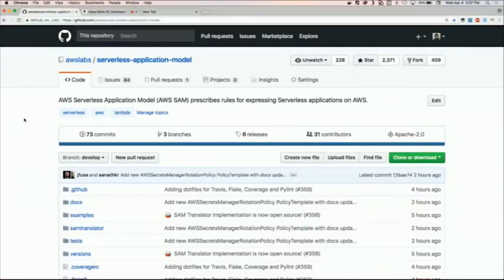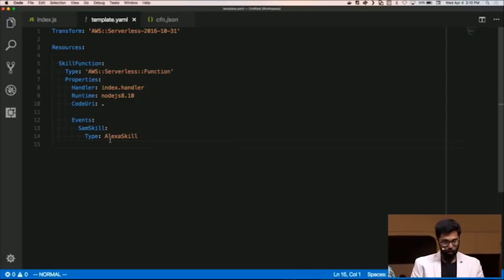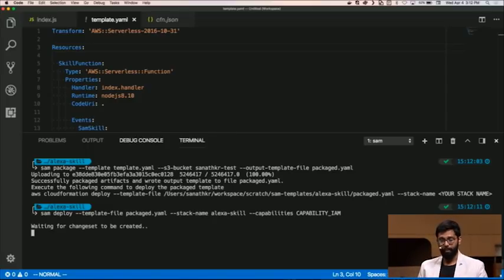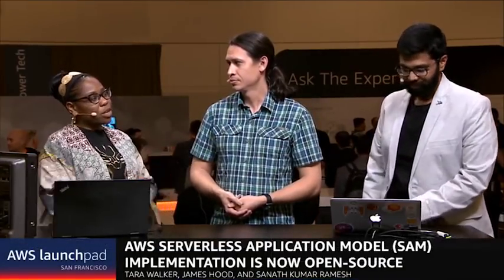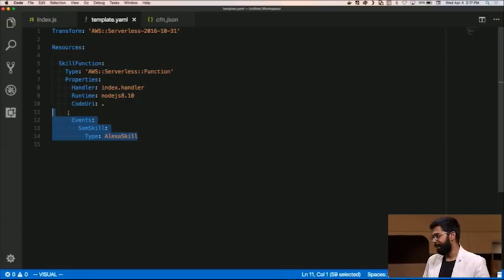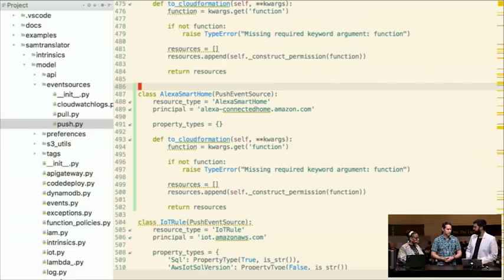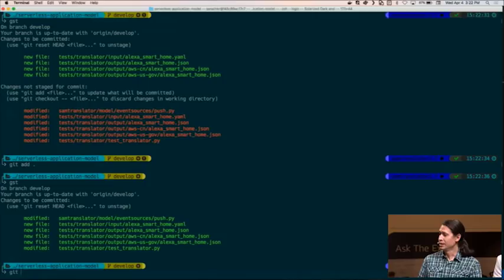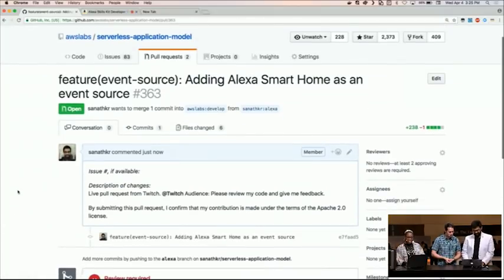AWS Serverless Application Model (SAM) Implementation is Now Open-source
In this session, we discuss how the AWS Serverless Application Model (SAM) simplifies the process of building serverless applications and announce that we are open-sourcing the AWS SAM Implementation. AWS SAM extends AWS CloudFormation to provide an easy syntax for defining the resources needed by your serverless application. The AWS SAM Implementation is the code that translates SAM templates into AWS CloudFormation stacks. Open-sourcing SAM implementation enables you to define new event sources, new resource types, and new parameters within SAM. Additionally, you can modify SAM to integrate it with other frameworks from the community for building serverless applications.  In this session, you’ll also get a tour of the AWS SAM Github and see a demo of a live pull request. Visit the project on GitHub to review the code and start contributing now and join the SAM community on Slack.